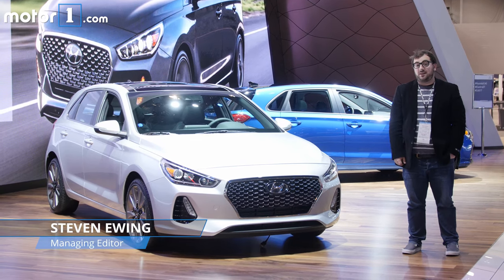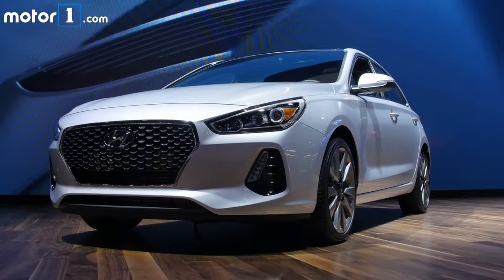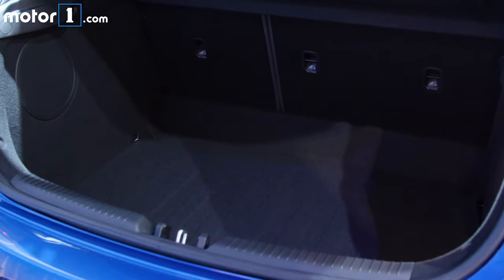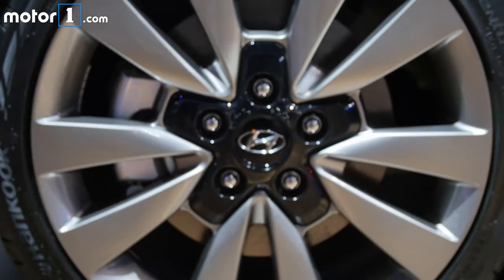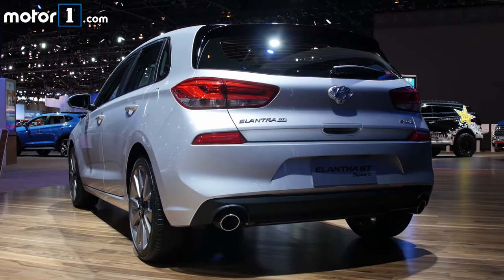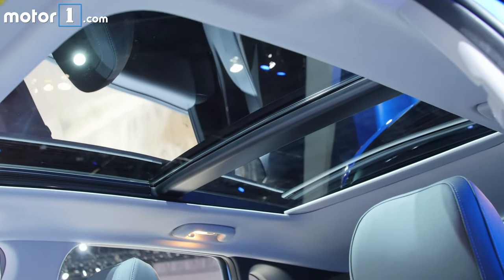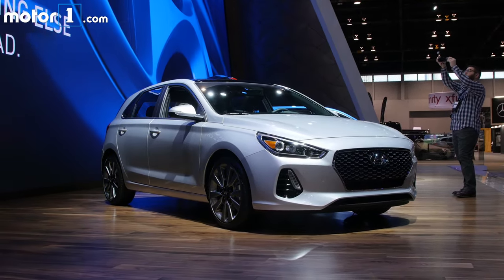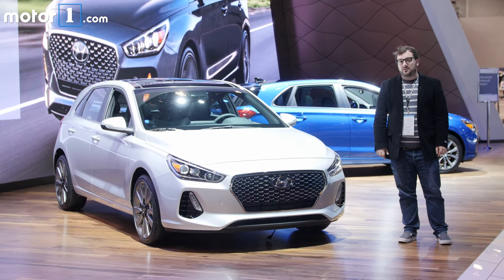2018 Hyundai Elantra GT at the 2017 Chicago Auto Show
Motor1 Managing Editor Seven Ewing takes a look at the 2018 Hyundai Elantra GT at the 2017 Chicago Auto Show

Read our complete coverage of the 2017 Chicago Auto Show